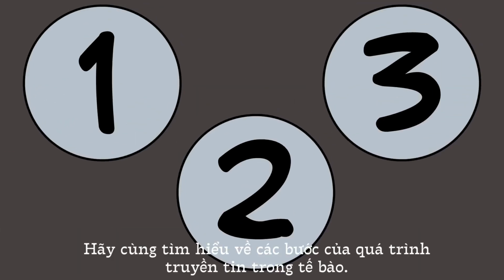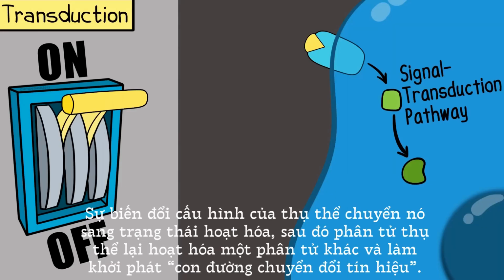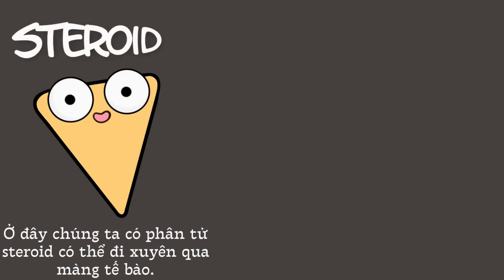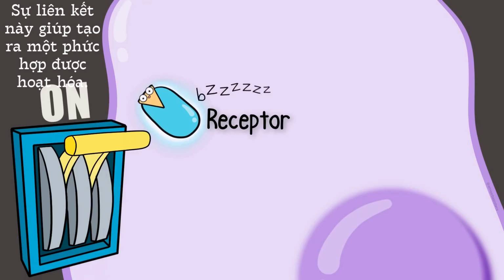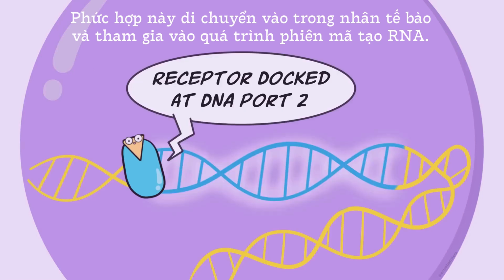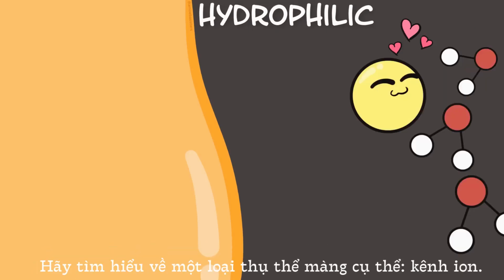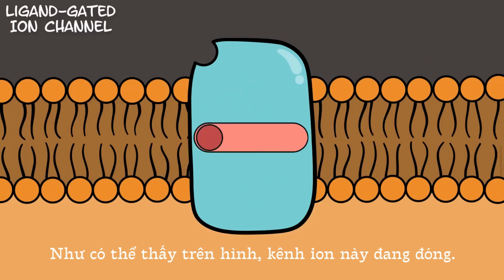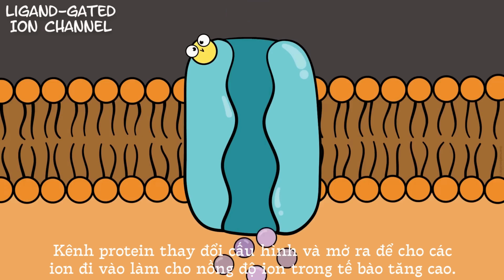Truyền Tin Tế Bào - Cell Signaling (Sinh học 10 - Sinh học tế bào & Vi sinh vật học)